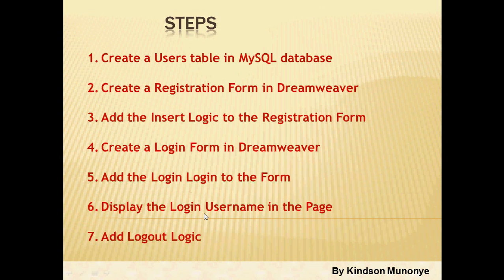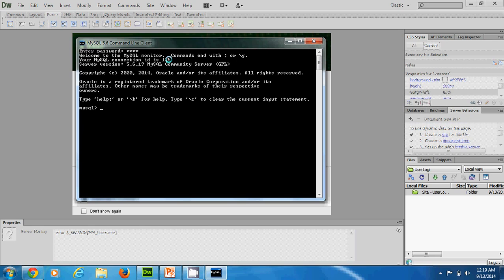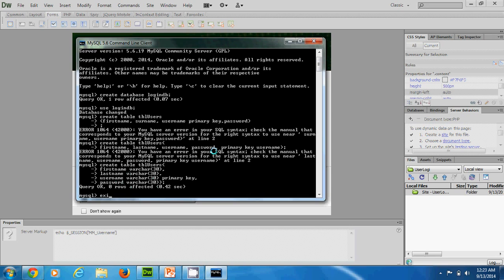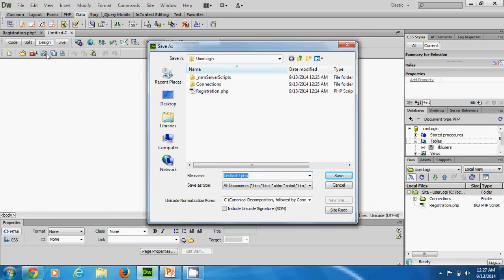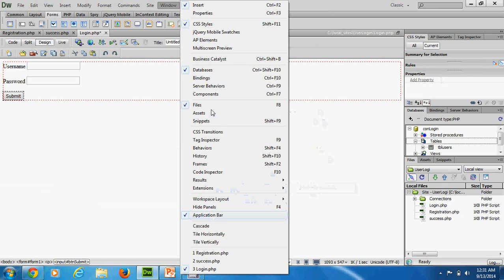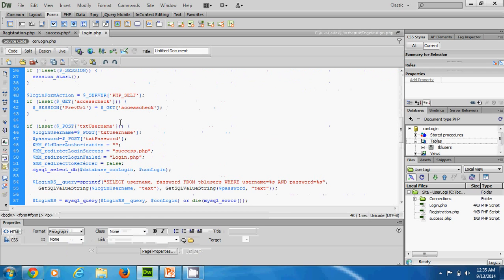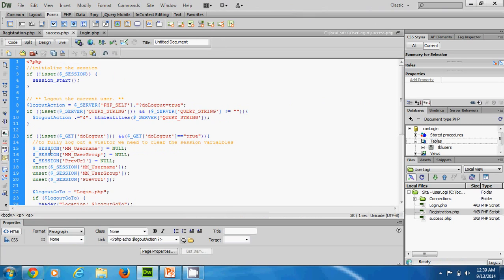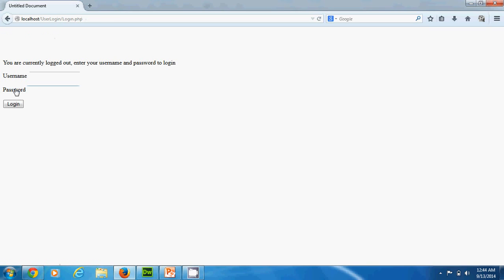How to Implement User Registration and Login in Dreamweaver by Kindson Munonye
This video teaches you how to create a user registration and login system in Dreamweaver using PHP  and MySQL.